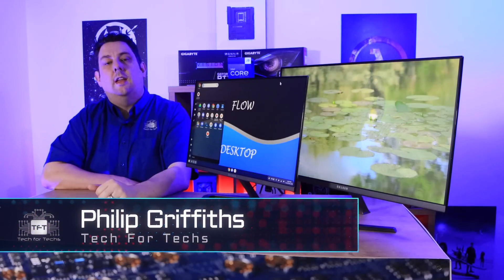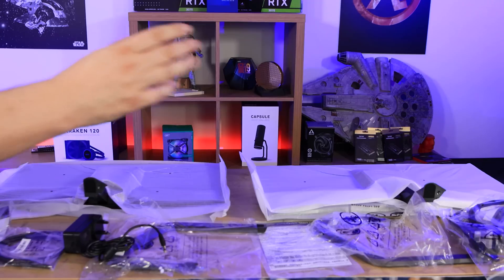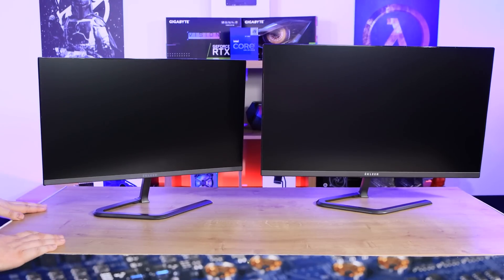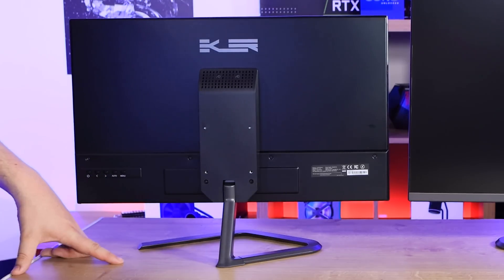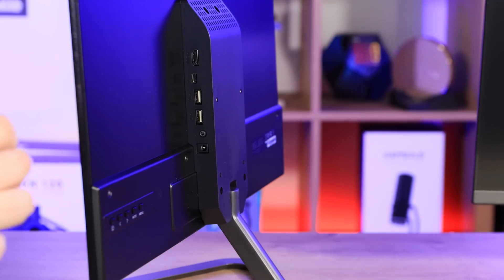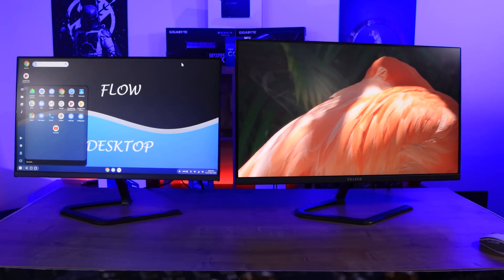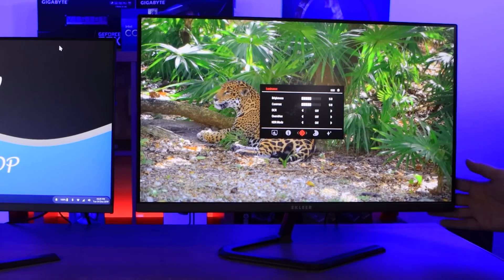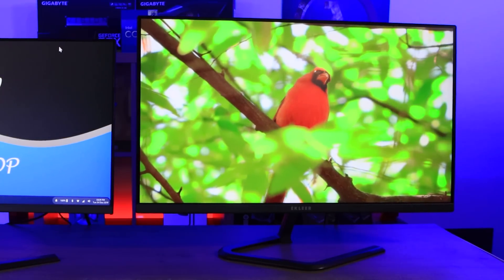Turn Phone and Tablet into a Desktop PC - ÉKLEER Monitor - Ekleer 24" and 27" - USB-C Or HDMI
Turn Phone and Tablet into a Desktop PC with the ÉKLEER Monitor
Screen sharing and 65W charging
your laptops at the same time
Screen sharing and notebook 65W At the same time,
the charging C type cable is also used to connect the machine to the notebook simultaneously and the automatic charging and sharing the screen.

Maximized utilization of the screen
Document work, online class, movie viewing, etc.
Easy to connect all of this to one line.

Very wide and bright screen
Full HD (1920 x 1080) screen, 60.9 cm (27 inches)
And a very bright screen of 300 Candela.

Category
Science & Technology

00:00 Introduction
00:40 ÉKLEER Monitor - in the box
01:35 ÉKLEER Monitor - assembly
02:51 ÉKLEER Monitor - look at screens
06:13 ÉKLEER Monitor -  picture quality